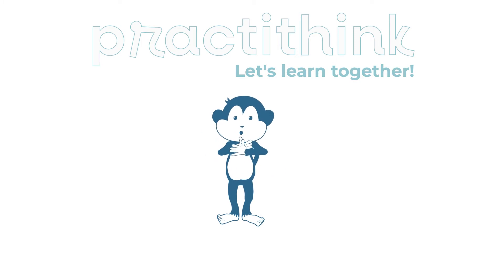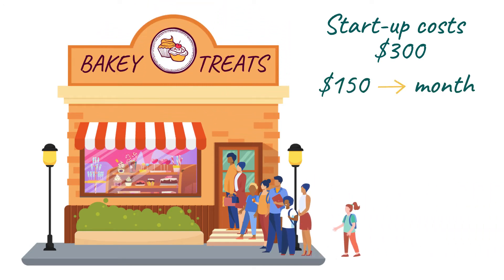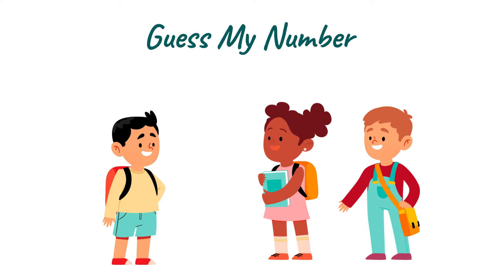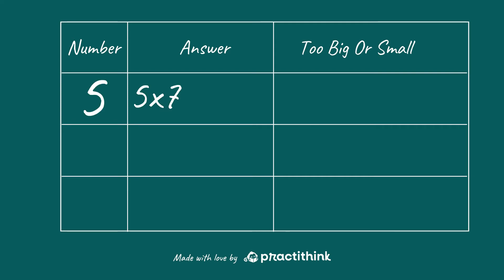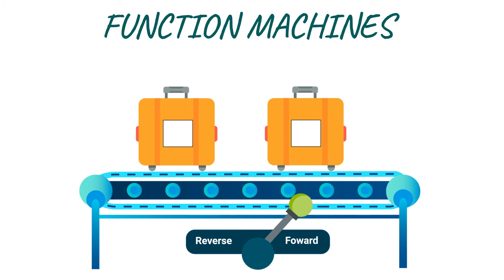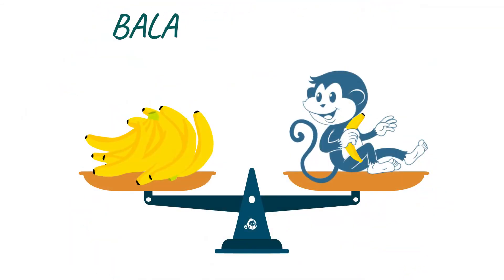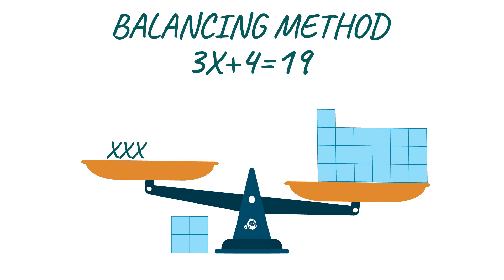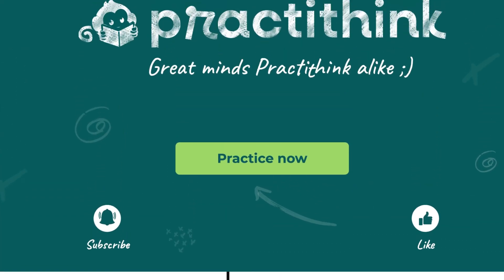Two-step linear equations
Let’s learn how to solve two-step linear equations.

Exploring math is fun and easy with CG. She has prepared plenty of math hints that will encourage kids to apply their knowledge in everyday life. This effective cartoon works by teaching math through fun and animated stories. Children will love learning while having fun.

What are two-step linear equations? These are equations that need two math operations to solve. For example, 5x − 6 = 9. By watching this video, young learners will master this topic in no time.

Keep on practicing, and you will learn more things every time. We have tons of things for you on our website to be an expert on in no time. You can find plenty of learning pages on our website. Kids will enjoy the process of learning using these worksheets.

What is Practithink?
Practithink is an online educational platform for students, parents, and teachers. We offer hundreds of learning pages with interactive exercises, printable learning materials for children from preschool to 5th grade.
We believe that children who use our platform improve their knowledge and skills, test-taking skills, and self-confidence. Choose a skill improvement plan with Practithink.
Join us any time!

If you want to contribute to providing quality content through our platform, you can follow this

We wish you happy studying!